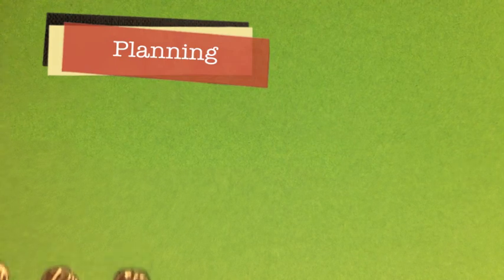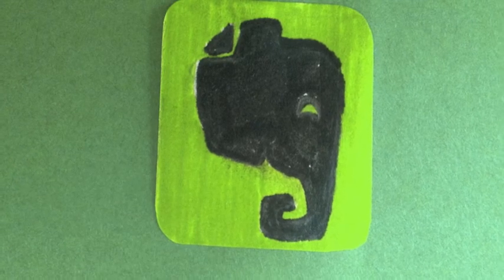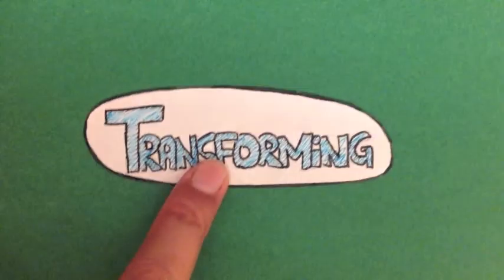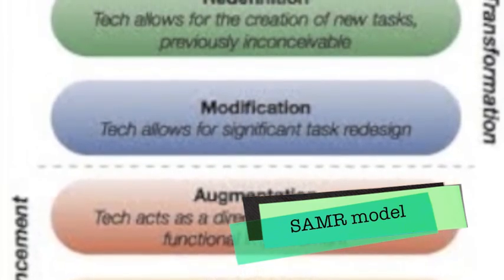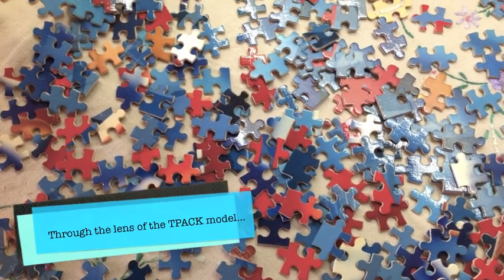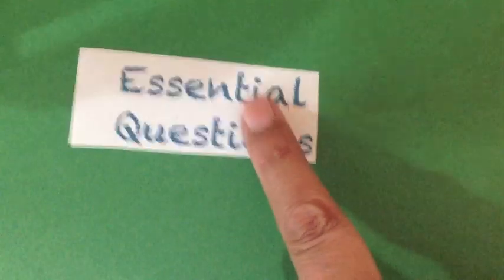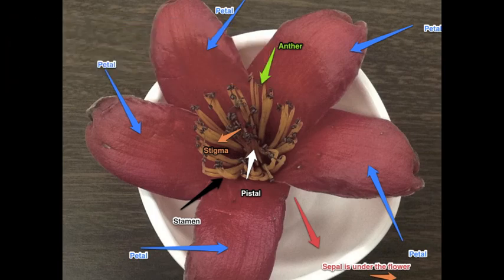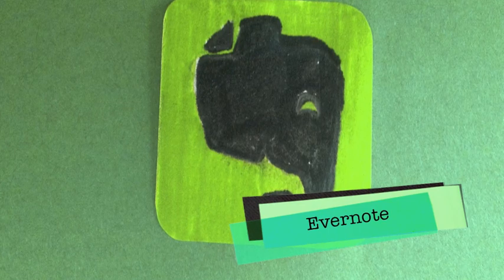Evernote Journal Project by Ruchira Kochar